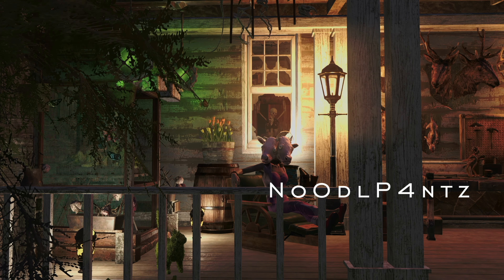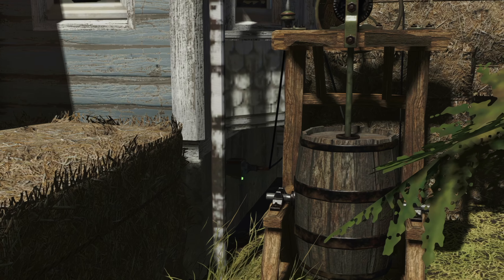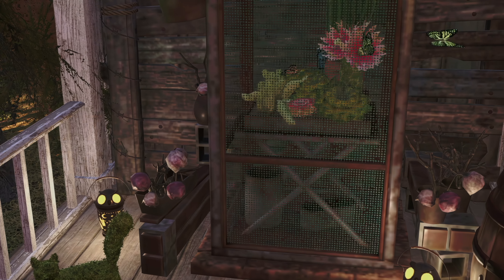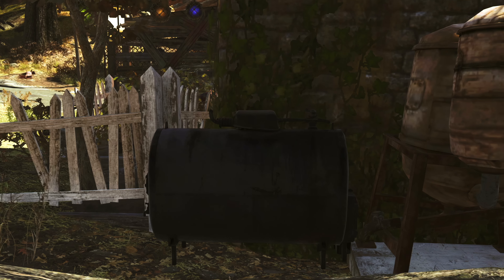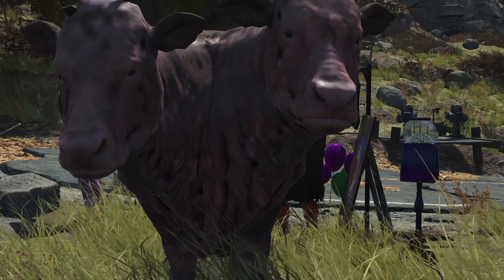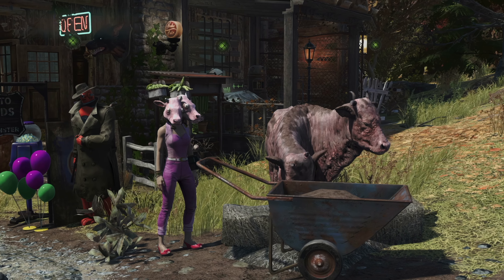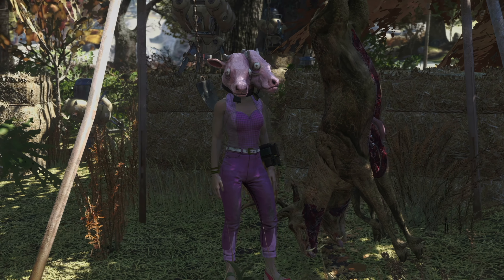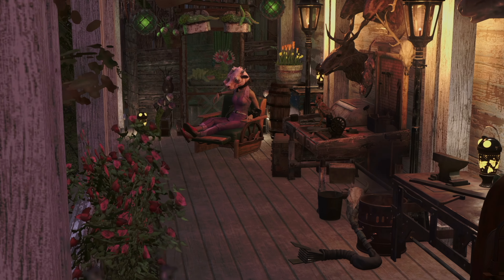10 Essential Resource Producing C.A.M.P. Items // Fallout 76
There are many resource producing C.A.M.P. items in Fallout 76, and these are 10 of our favorite essential picks. Learn what these awesome camp items produce and where to get plans for them.

3. ENJOY OUR MUSIC on Spotify, Apple Music, Amazon Music, and of course YouTube

4.

00:00:00 - C.A.M.P. resources
00:00:57 - Motorized butter churn
00:02:00 - Pemmican collector
00:02:27 - Butterfly sanctuary
00:03:03 - Tree sap collector
00:03:50 - Water boiler
00:04;45 - Tea and coffee machines
00:05:46 - Brahmin pen
00:06:08 - Chicken coop
00:06:55 - Minerva plans
00:07:15 - Bee hive
00:07:56 - Radstag field dressing station
00:09:32 - thanks for watching!